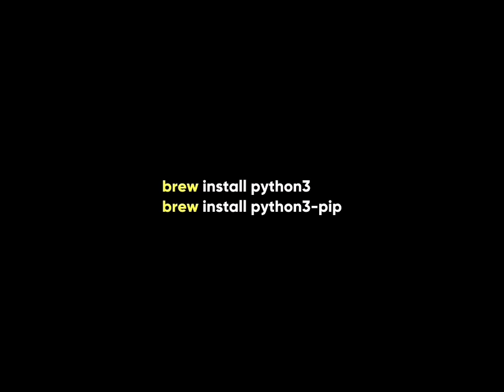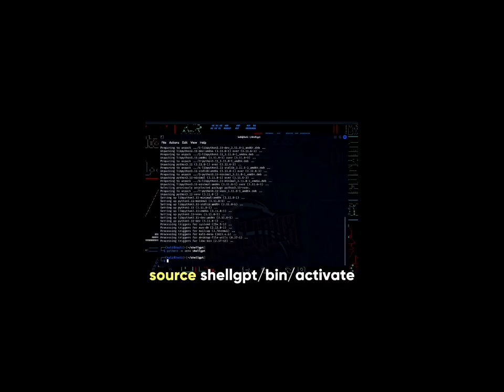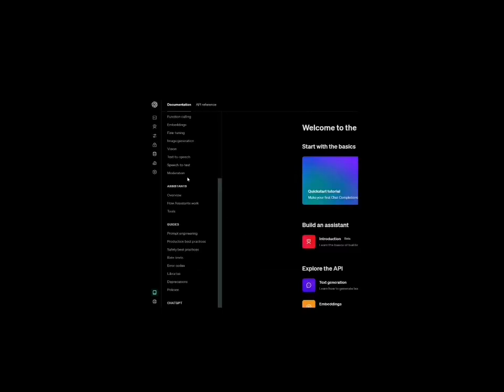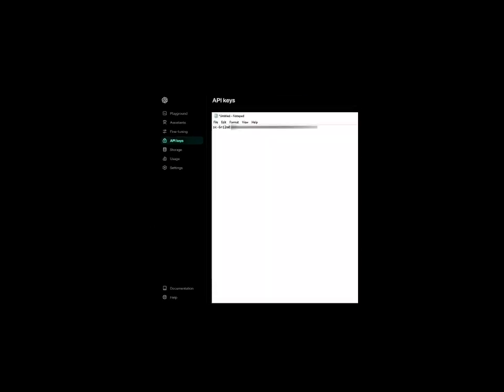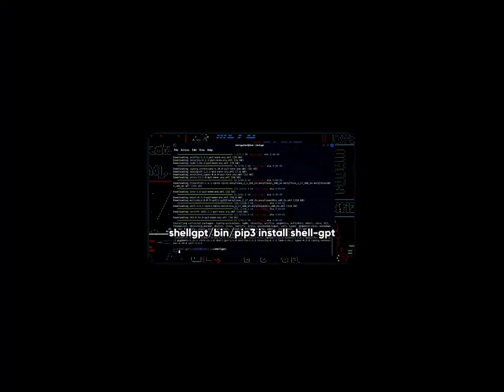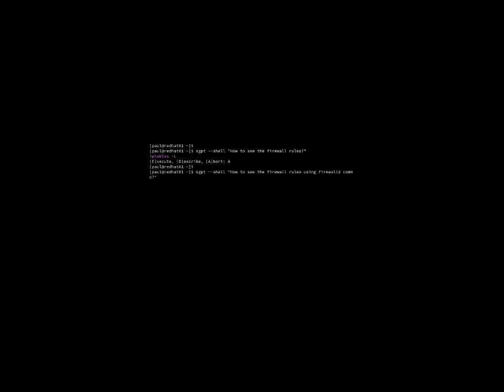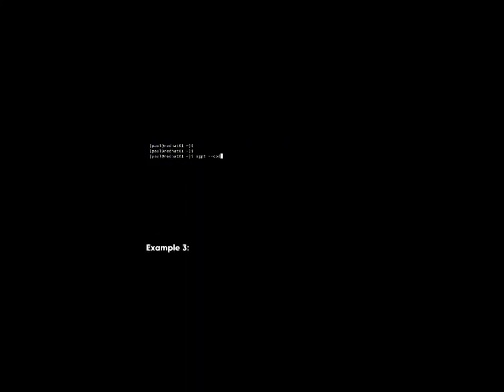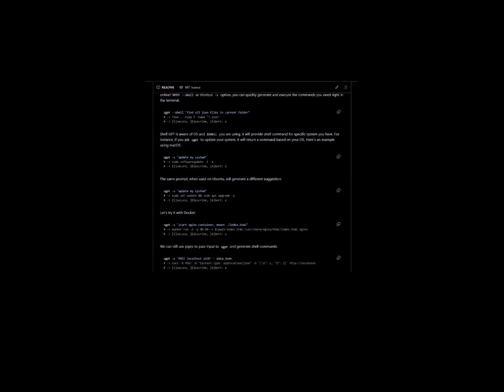Explaining How ShellGPT Works